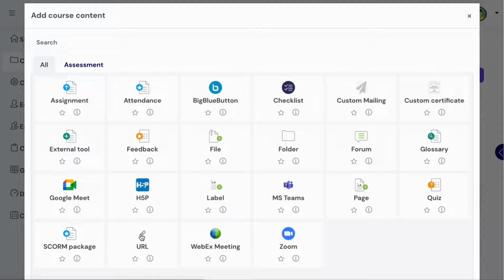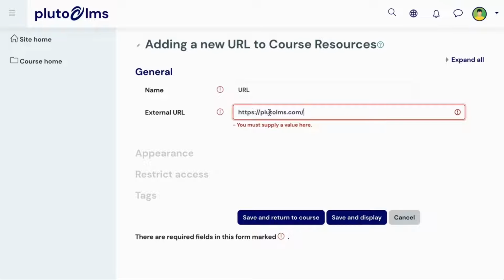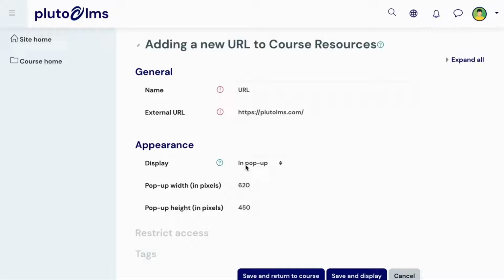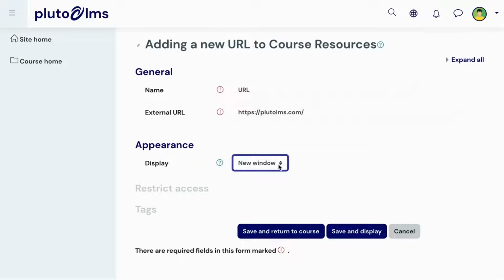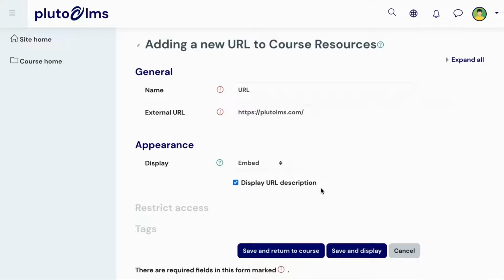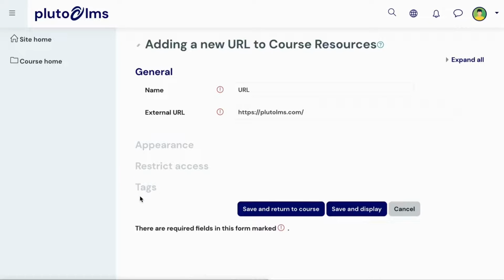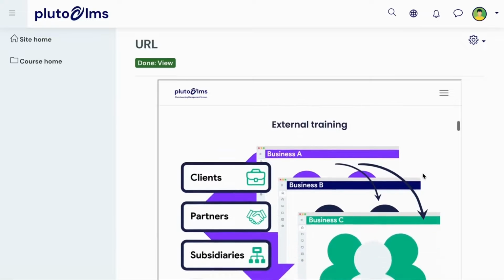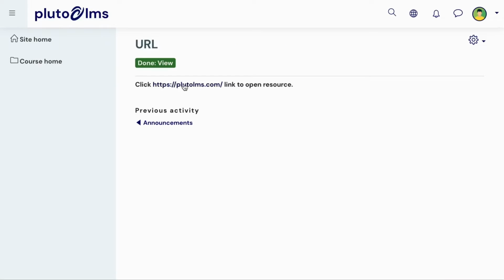Add a URL [Tutorial]